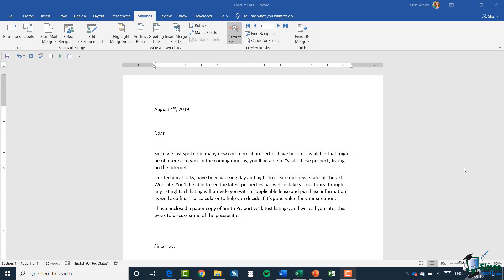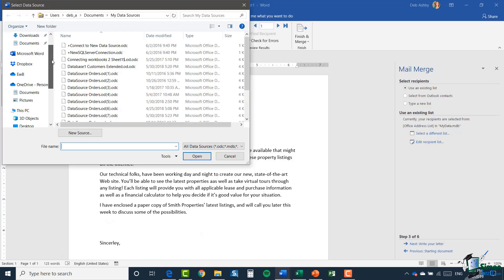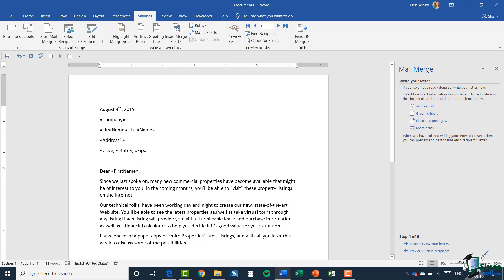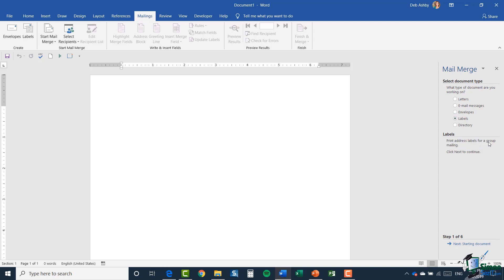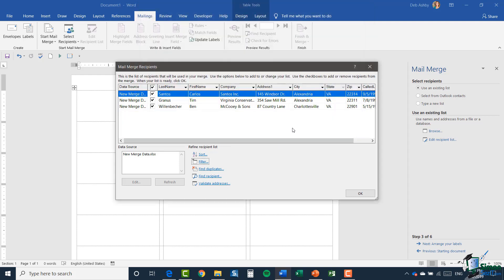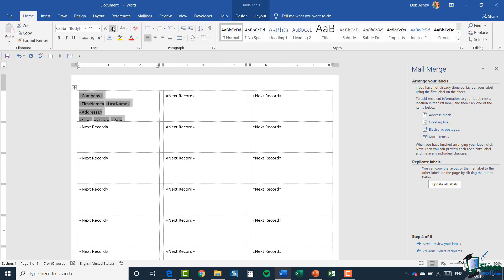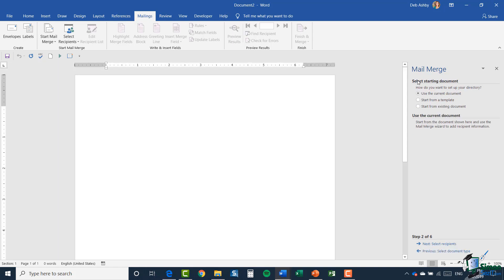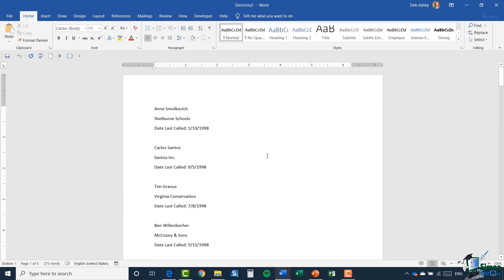How to Mail Merge in Microsoft Word 2019 - Part 2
In this Microsoft Word tutorial, we look at the Mail Merge function in Microsoft Word.

In this part 2 video, we look at merging a document with an existing data source such as an Excel workbook. After that, we look at using mail merge on envelopes and labels. We finish by looking at how to use mail merge to create a list or directory in Microsoft Word.